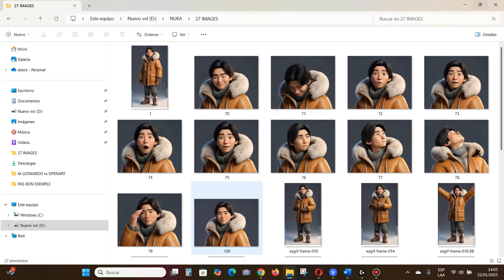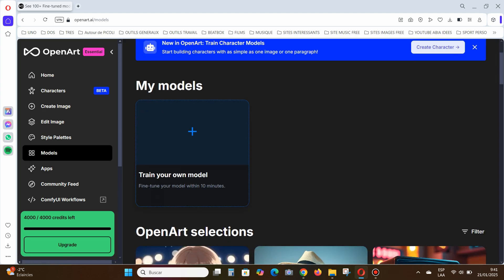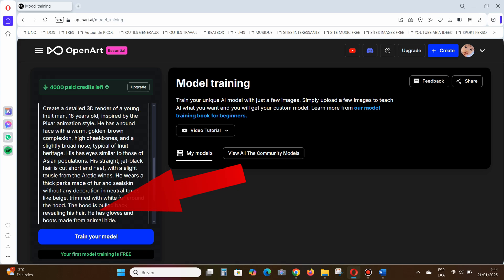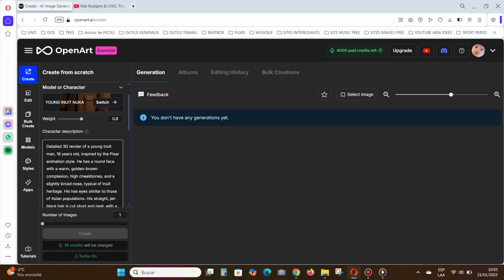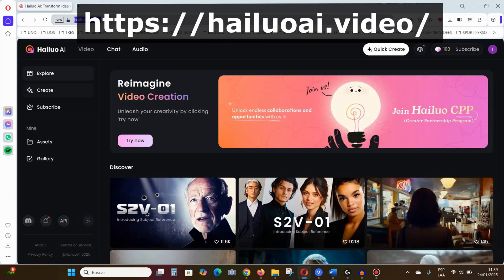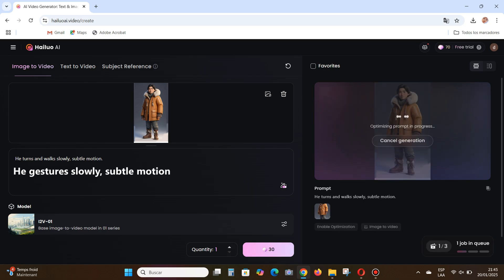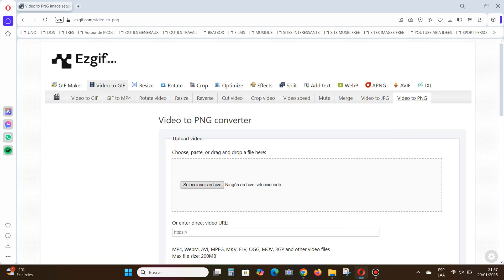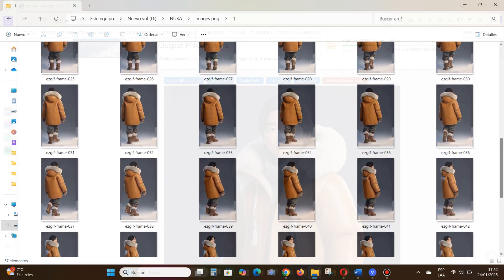How to Create Consistent Characters with AI: OpenArt Trick !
🎨 Struggling to create consistent characters with AI? Even when using the same seed ID, your image generator just can’t keep the model consistent? 😩 Don’t worry! In this video, I’ll show you how to train your own AI model to generate 3D or realistic characters that are unique and consistent, with their outfits and expressions perfectly intact! 👌✨

🚀 In this tutorial, you’ll learn:
1️⃣ How to use OpenArt to generate consistent images.
2️⃣ How to create an image folder to train your AI model with different poses and facial expressions.
3️⃣ How to convert videos into images (PNG) to easily enrich your model.
4️⃣ How to get Pixar-style characters, like my character Picoli Picolin, a young Inuit I created for my channel! 🐧❄️

🔧 Tools used:

OpenArt for training custom AI models
Video-to-GIF and Video-to-PNG converters for extracting frames
AI image generators for the initial visuals
🔥 The result? You’ll have consistent characters in every image, perfect for creative projects, videos, or even your own animated stories!